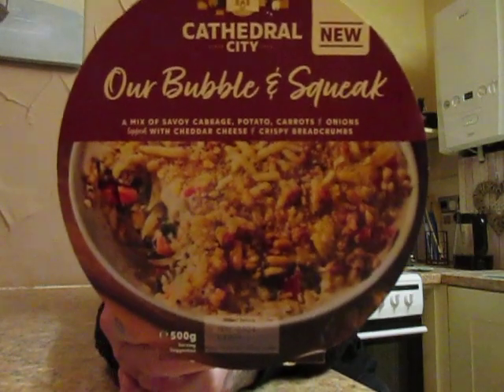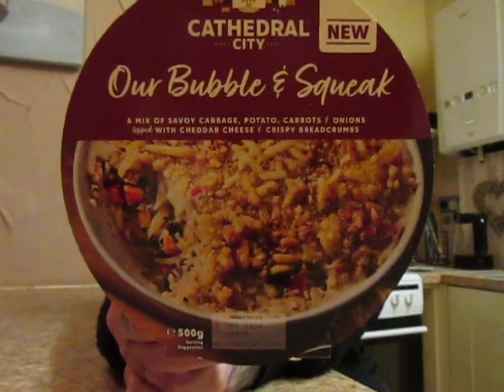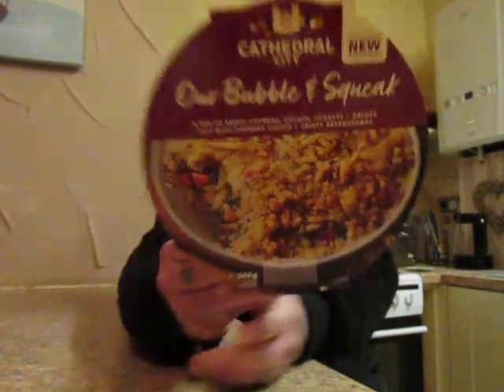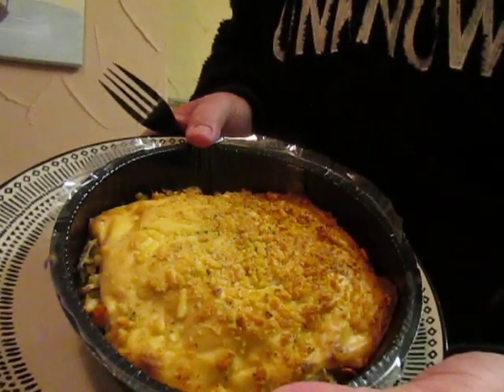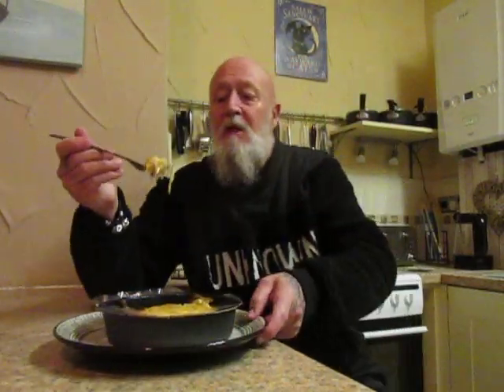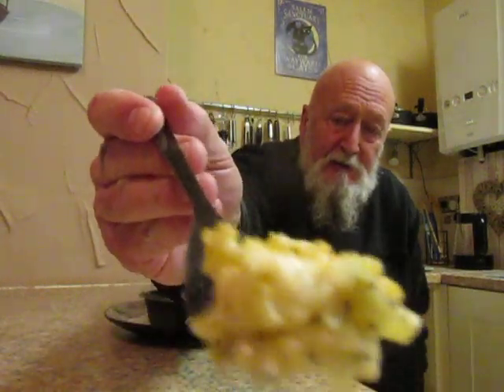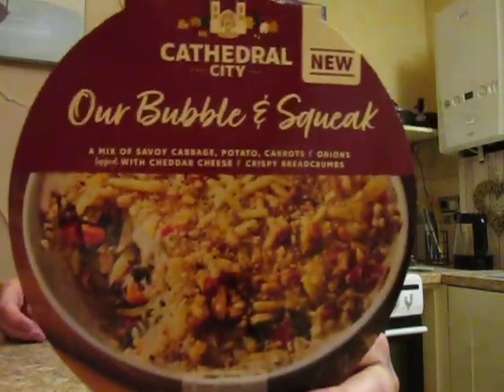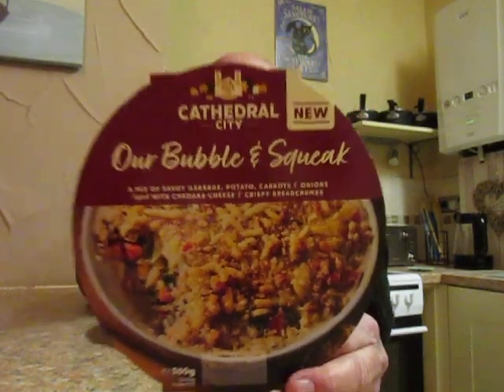Cathedral City - NEW - Our Bubble and Squeak - £3.50p from Iceland - Food Review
I saw this new product from Cathedral City while in Iceland and decided to give it a go - it is £3.50p or three products for £10-00 .
The downside to this product is that it takes one hour in the oven !
The Breadcrumbs added a nice crunch and texture as the topping , the cheese was really good and that is to be expected with Cathedral City Cabbage , Potatoes, Carrots and onions were grated and cooked to perfection - overall it was a very heart warming dish and ideal for these cold winter days ! The Bubble and Squak had a slightly bitter taste due to the cheese but it did not spoil anything !
Another winner from me and I score it 9 out of 10
Sorry for the interuption from my cat Ted and as I have no idea at all about editing the interuption remains ! good old Ted ! when he wants something he lets you know but ask him to do something and with every muscle in hs face he ignores you !!  or me in this case !!